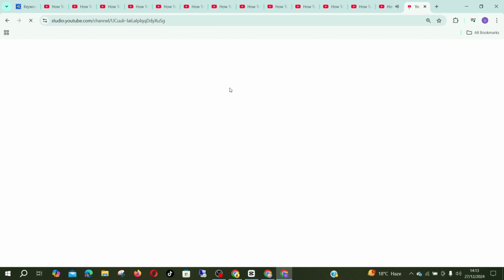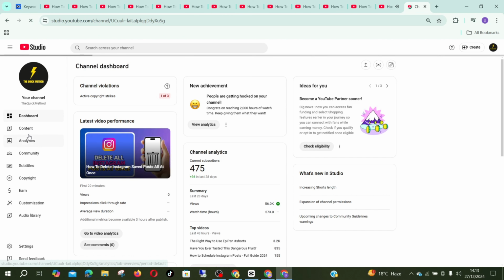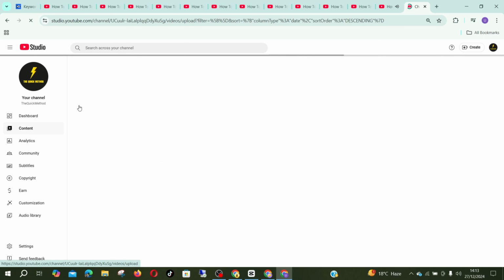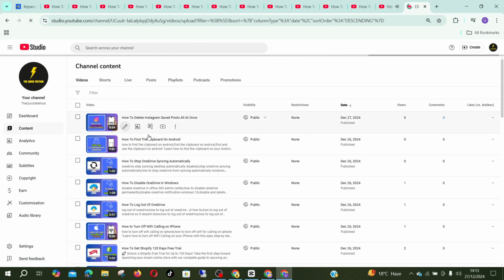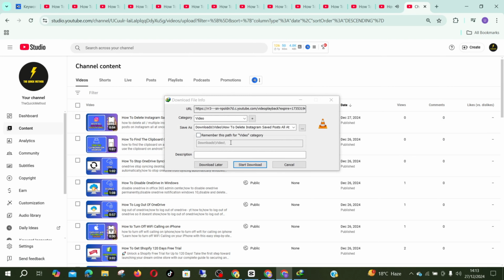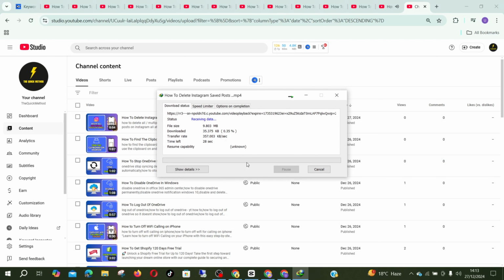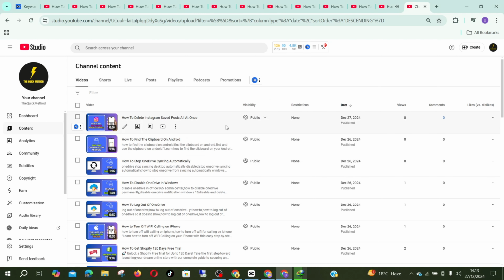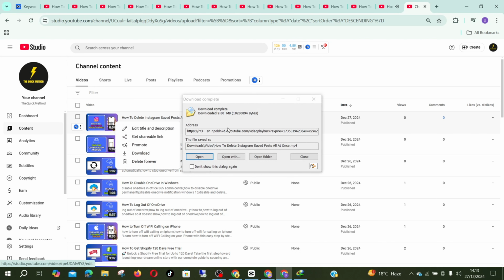How To Download Your Own YouTube Video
Learn how to easily download YouTube videos using simple and effective methods in this step-by-step tutorial. Whether you want to save your own videos from YouTube Studio or explore other safe options, this video has you covered. Perfect for beginners and advanced users alike, this guide will help you quickly download high-quality videos for offline access.

👉 What you’ll learn in this video:
✔️ How to download your own YouTube videos through YouTube Studio
✔️ Step-by-step instructions for easy video downloads
✔️ Tips for saving videos in original quality

This video is packed with valuable tips to save time and securely download content. Don’t miss out if you’re looking for hassle-free solutions to manage your YouTube content!